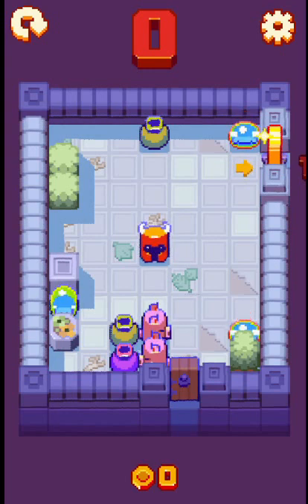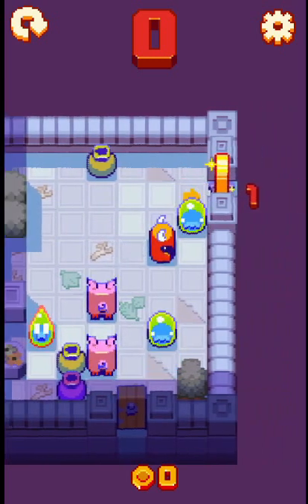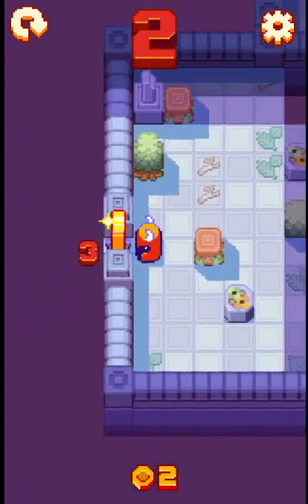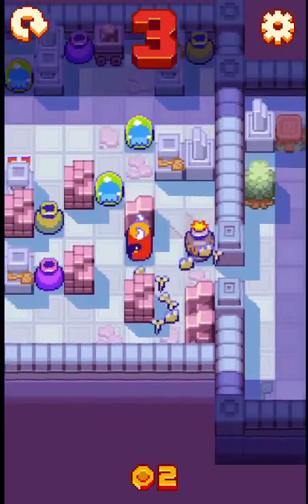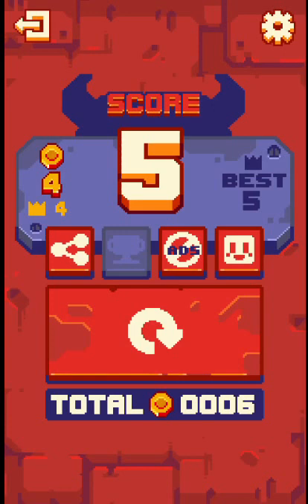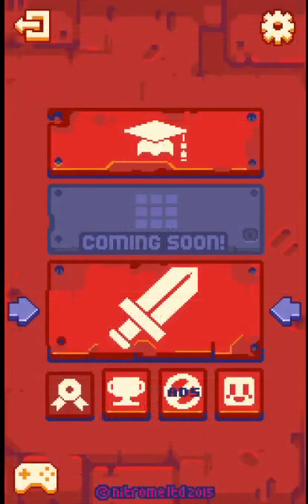RustBucket - Endless Quick Look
I play Nitrome's newly released turn-based roguelike mobile game and give some commentary.

First time recording a mobile game. The audio is tough because I haven't found an app that records internal audio so I have to do microphone recording... which is definitely not optimal. I'll see if I can figure something better out but feel free to offer suggestions in the comments.